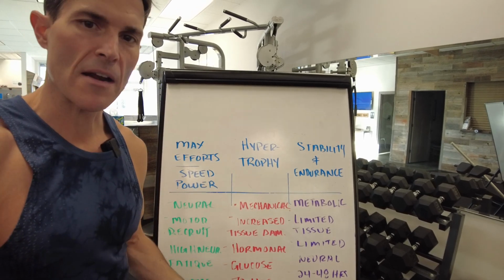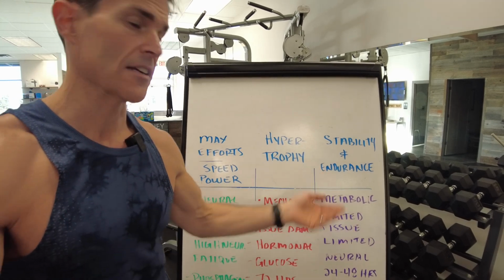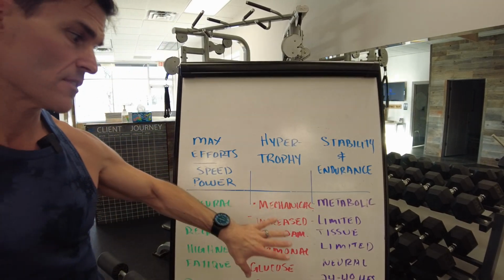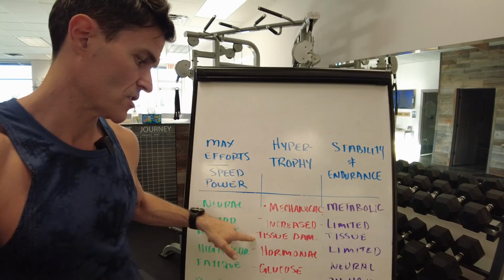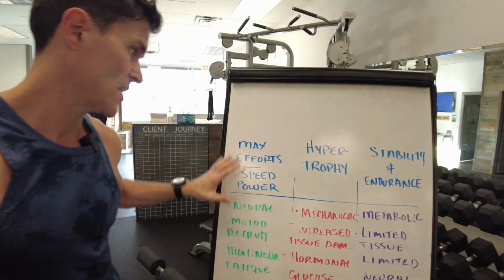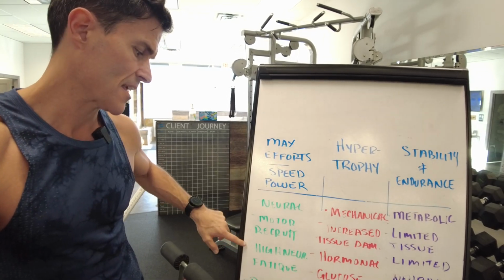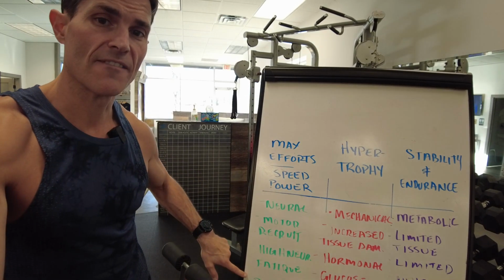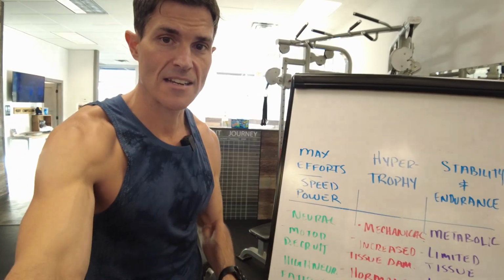Science-Powered Fitness: Unlocking the Science of Movement and Recovery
WHY JOIN?

1. Stability/Endurance Phase:
   - Scientific Insight: Mastering aerobic endurance and stability with moderate-intensity exercises.
   - Physiological Magic:
     - *Microtrauma:* Microtears from stabilizing activities.
     - *Metabolic Harmony:* Moderate lactate accumulation.
     - *Neural Zen:* Minimal fatigue due to lower intensity.
   - Tissue Evolution: Elevate joint stability and muscular endurance.
   - Recovery Secrets:
     - *Recovery Time:* 24-48 hours between sessions.
     - *Optimal Recovery: Hydration, balanced nutrition (complex carbs and protein), and 7-9 hours of quality sleep.
     - *Nutrition Focus: Fuel up with a balanced diet, complex carbs, moderate protein, and electrolyte-rich hydration.

2. Hypertrophy Phase:
   - Scientific Marvel: Sculpting muscle hypertrophy through moderate intensity and volume.
   - Physiological Symphony:
     - *Microtrauma Symphony:* Increased microtears fuel muscle growth.
     - *Lactate Elevation:* Dancing with elevated lactate levels.
     - *Hormonal Ballet:* Cue the growth hormone and insulin-like growth factor.
   - Tissue Marvel: Witness increased muscle size and strength.
   - Recovery Elixir:
     - *Recovery Interlude:* 48-72 hours between sessions.
     - *Optimal Recovery: Dive into a protein-rich diet, balanced hydration, and 7-8 hours of beauty sleep.
     - *Nutrition Spotlight: Amplify protein for repair, carbs for energy, and hydration.

3. Strength and Power Phase:
   - Scientific Brilliance: Navigating neural adaptations and maximal force production.
   - Physiological Symphony:
     - *Neural Fireworks:* Significant neural fatigue from high-intensity efforts.
     - *Muscle Fiber Ballet:* Enhanced motor unit recruitment on center stage.
     - *Energy Crescendo:* Tune into phosphagen and glycolytic systems.
   - Tissue Marvel: Witness the birth of greater muscle strength and power.
   - Recovery Elixir:
     - *Recovery Interlude:* 72 hours or more between sessions.
     - *Optimal Recovery: Indulge in protein, hydration, and 8-9 hours of rejuvenating sleep.
     - *Nutrition Spotlight: Elevate protein, embrace carbs, and hydrate for the ultimate recovery blend.

4. Maximal Effort/High-Intensity Phase:
   - Scientific Masterpiece: A symphony of peak performance through maximal effort and high-intensity training.
   - Physiological Fireworks:
     - *CNS Symphony:* Pronounced fatigue from intense neural drive.
     - *Energy Depletion Drama:* A story of phosphagen and glycogen depletion.
     - *Inflammation Crescendo:* Witness the rise of inflammation and tissue drama.
   - Tissue Revelation: Unleash maximal strength and power.
   - Recovery Elixir:
     - *Recovery Interlude:* 72 hours or more, consider deloading weeks.
     - *Optimal Recovery: Indulge in high-protein delights, hydration, and 8-9 hours of rejuvenating sleep.
     - *Nutrition Spotlight: Craft your recovery with high-quality protein, carbs, and anti-inflammatory foods.

5. Active Recovery/Regeneration Phase:
   - Scientific Bliss: A dance of recovery without stress.
   - Physiological Symphony:
     - *Waste Clearance Waltz:* Active recovery aiding in byproduct clearance.
     - *Blood Flow Ballet:* Increased blood flow for nutrient delivery and waste removal.
     - *Flexibility and Mobility Harmony:* A ballet of joint mobility and muscle flexibility.
   - Tissue Symphony: Rejoice in the restoration of optimal muscle function.
   - Recovery Elixir:
     - *Recovery Interlude:* Variable, daily or multiple times per week.
     - *Optimal Recovery: Embrace nutrient-dense delights, hydration, and 7-9 hours of rejuvenating sleep.
     - *Nutrition Spotlight: Savor a balanced diet rich in nutrients, electrolyte-infused hydration, and antioxidant-rich foods.